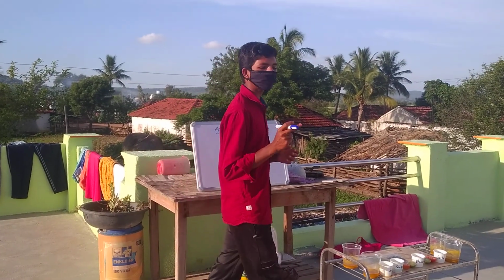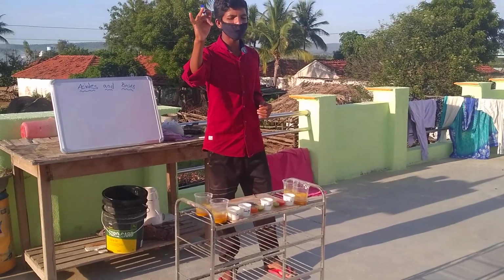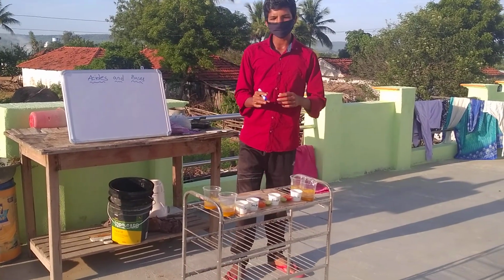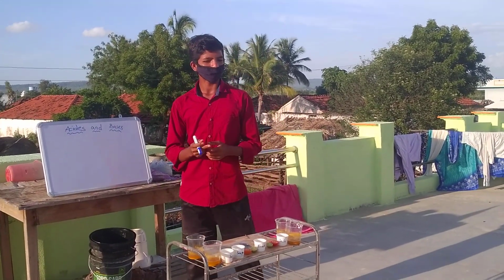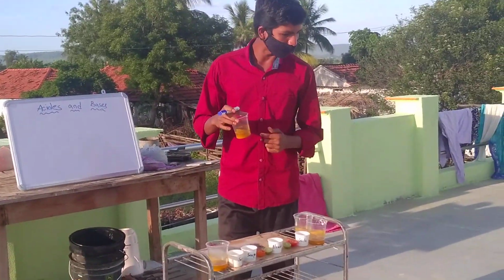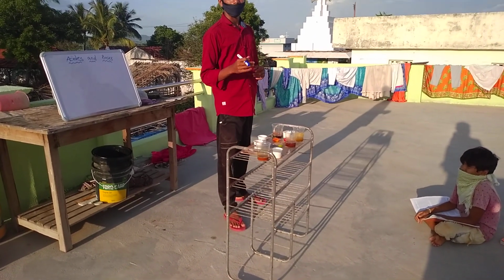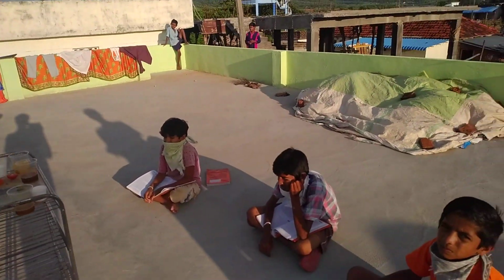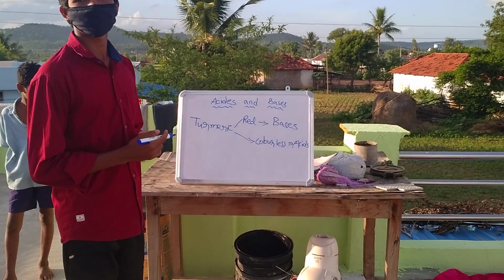How to identify acids and bases with turmeric powder ? By vivekananda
Identifying acids and bases with turmeric powder. As village learning circle program which was launched by tswrs and ttwrs secretary dr RS praveen kumar sir